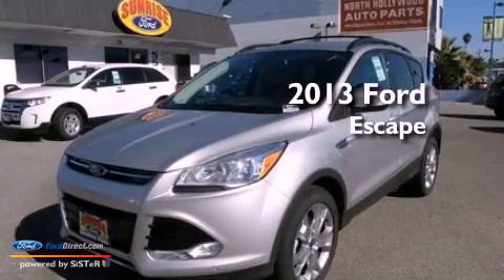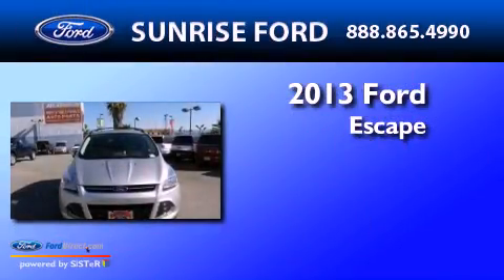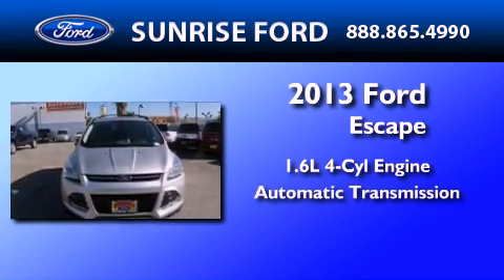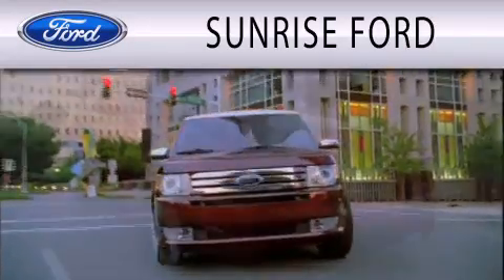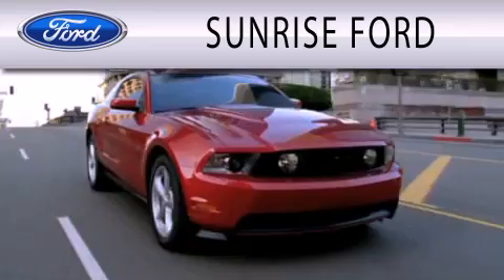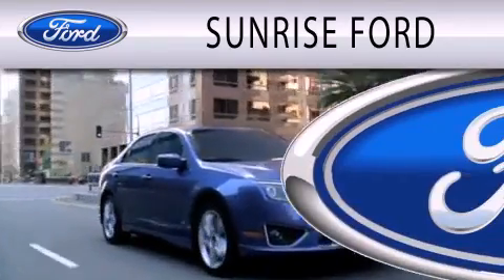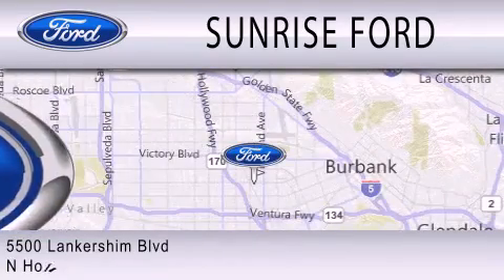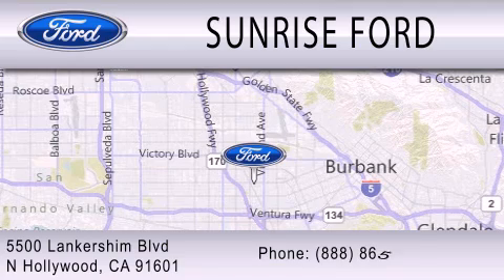2013 Ford Escape North Hollywood CA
Year : 2013
 Make : Ford
 Model : Escape
 Engine : 1.6L I4 16V GDI DOHC TURBO
 Trans . : 6-SPEED AUTOMATIC
 Exterior : UNSPECIFIED

 Stock : M30533